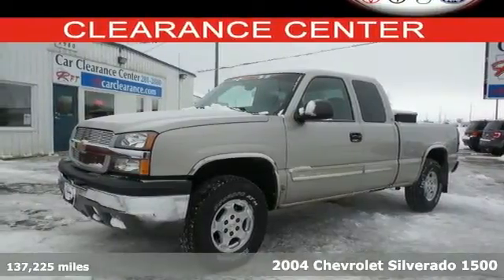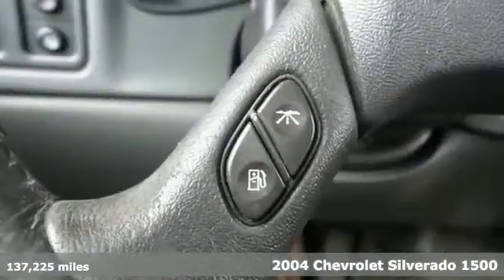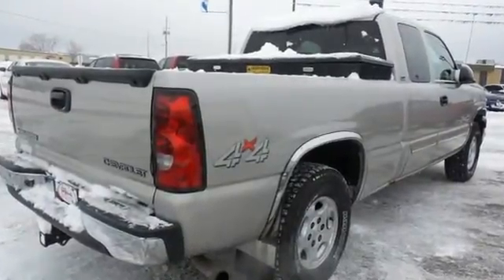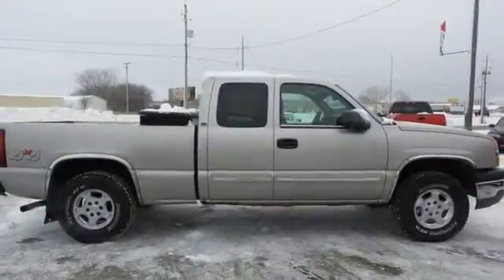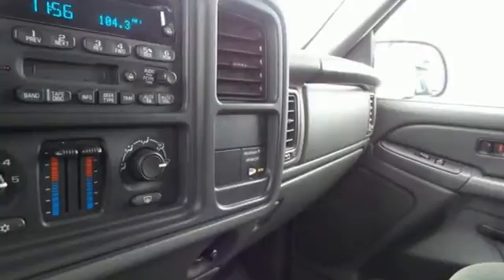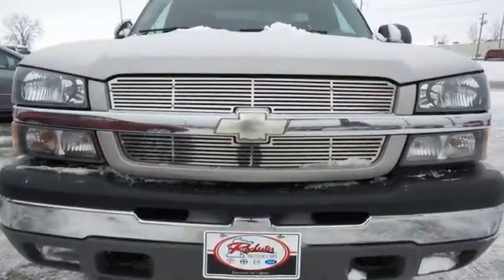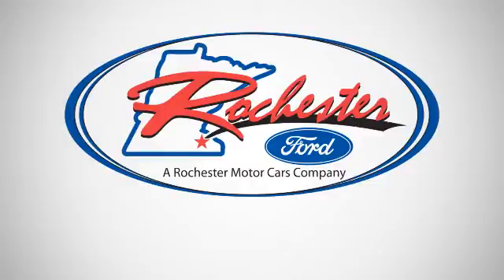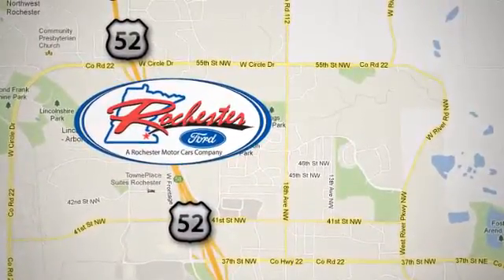Used 2004 Chevrolet Silverado 1500 Rochester MN Winona, MN FA158615 - SOLD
Year: 2004
Make: Chevrolet
Model: Silverado 1500
Trim: LT
Engine: Vortec 5.3L V8 SFI
Transmission: 4-Speed Automatic with Overdrive
Color: Beige
Mileage: 137225
Stock #: FA158615
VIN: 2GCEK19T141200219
Clean Title, Local Trade, and Cruise Control.

Address:
4900 Hwy 52 North